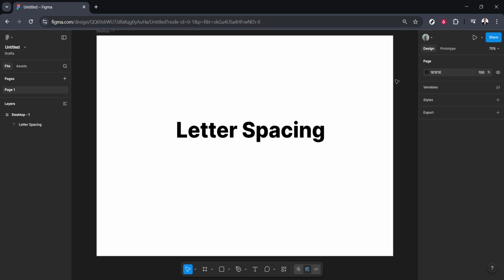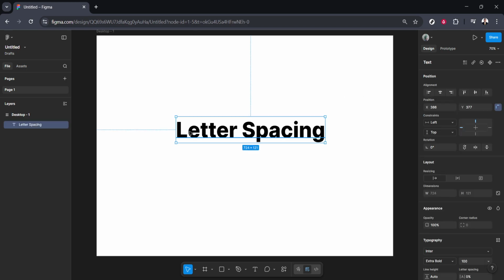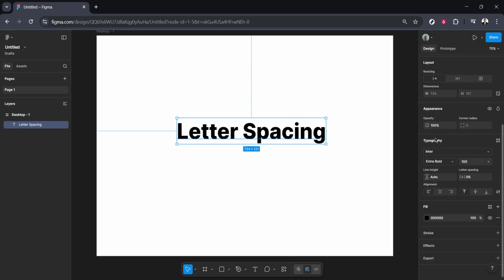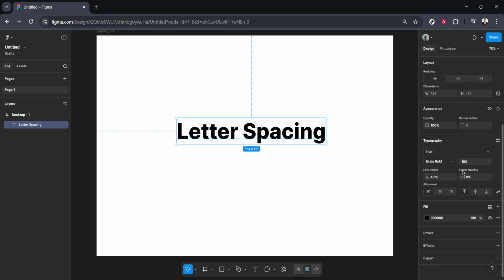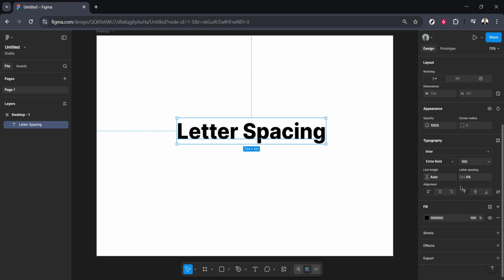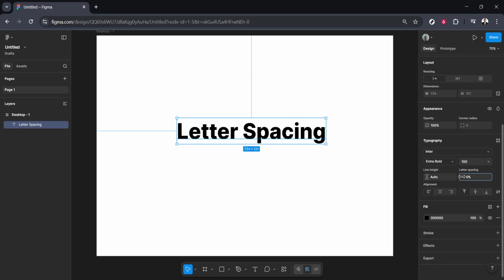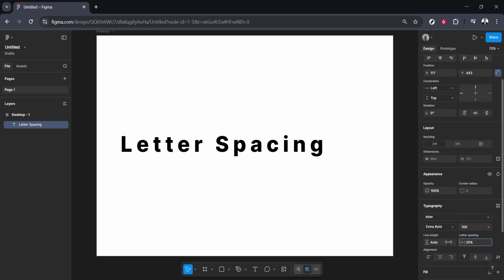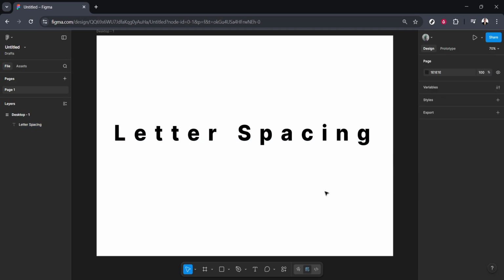How To Adjust Kerning In Figma (Full Guide 2026)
In this video, we discuss typography tutorial basics and how to adjust kerning for better readability. We show you how to manage letter spacing and use character spacing settings to achieve perfect visual balance in your headlines.

00:00 Intro
00:06 Kerning Defined and Why It Matters
00:25 Figma's Terminology: Kerning vs. Letter Spacing
00:55 Step 1: Select Your Text Layer
01:09 Step 2: Locate Letter Spacing in the Text Section
01:55 Making Adjustments with Numerical Input
02:31 Making Adjustments by Clicking and Dragging
02:50 Adjusting Kerning for Specific Letter Pairs